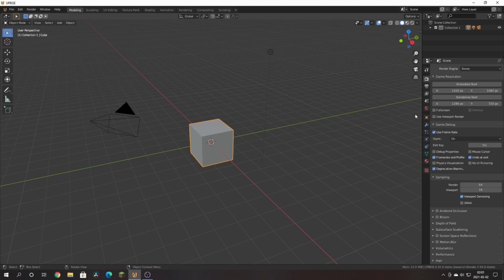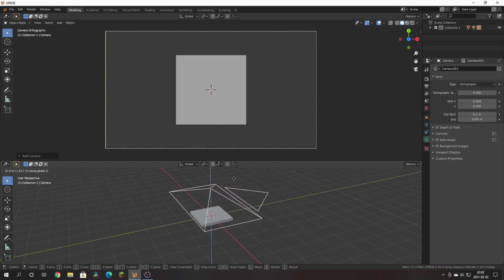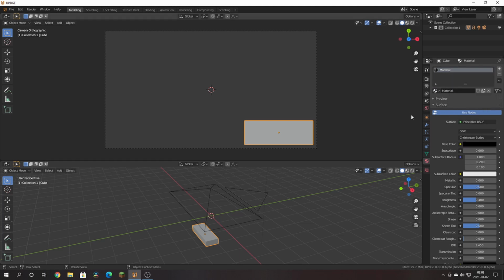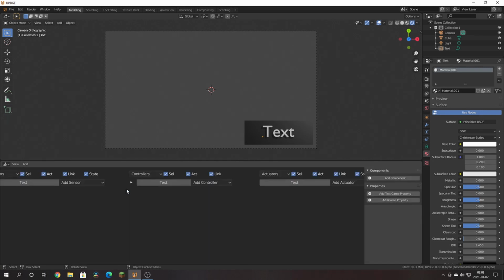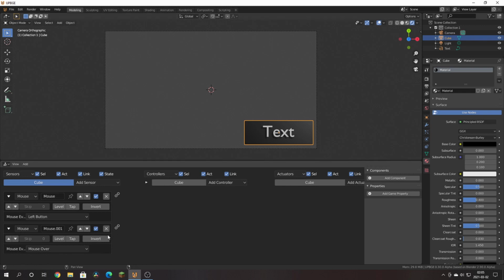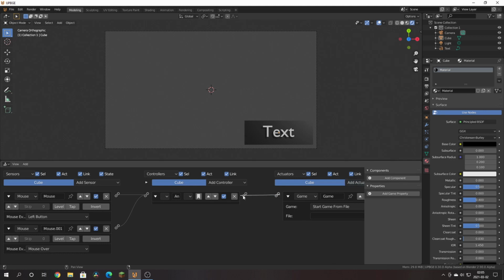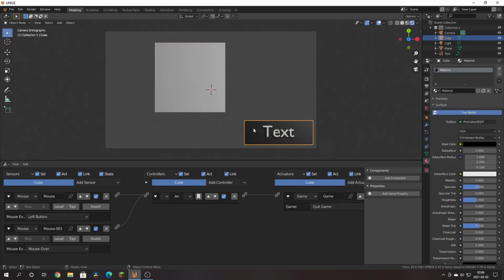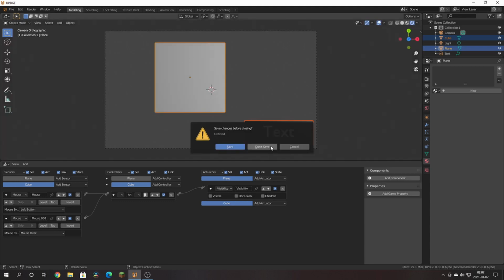D420 Learn to Button in UPGBE tutorial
sound from benso

Learn upgbe button tutorial in logicbricks, no need to script in python. Also show mousecursor by logibrick.